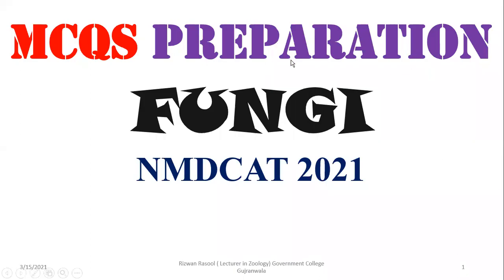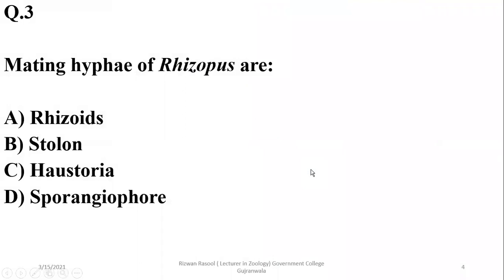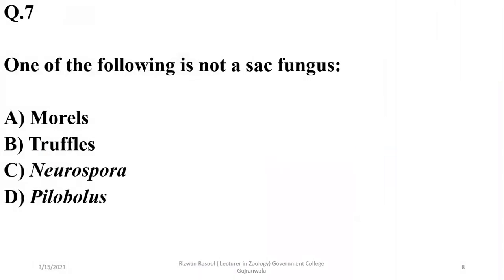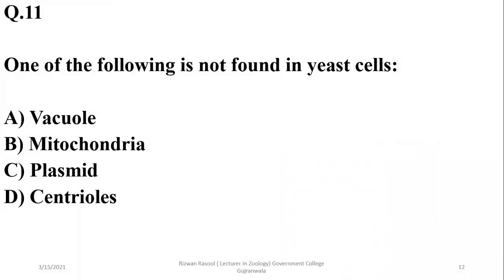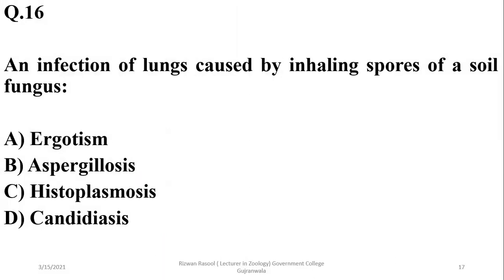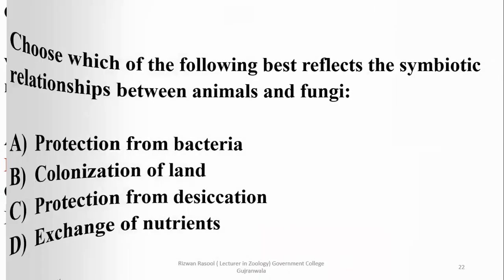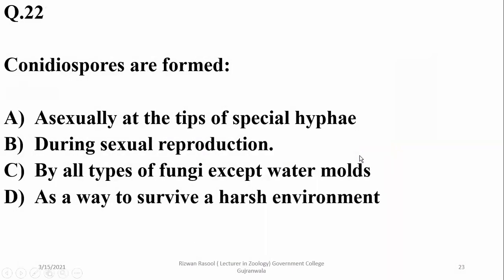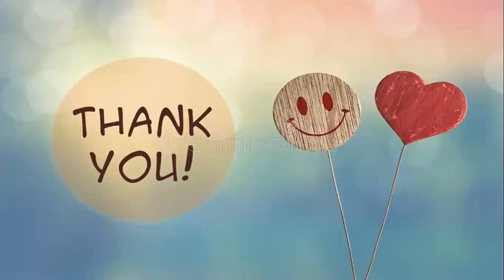Fungi, MCQs Fungi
MCQs related to Biology for all types of MCQs based exams.